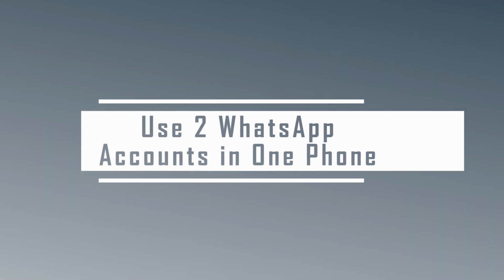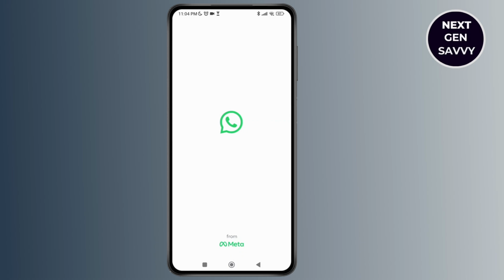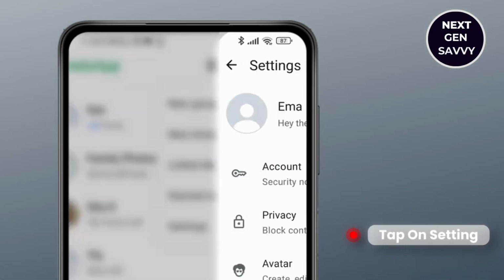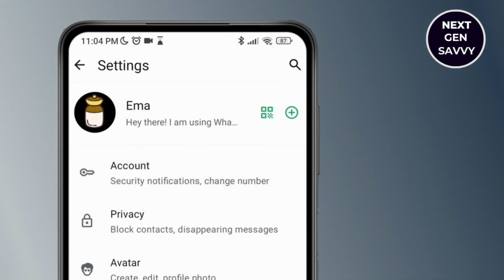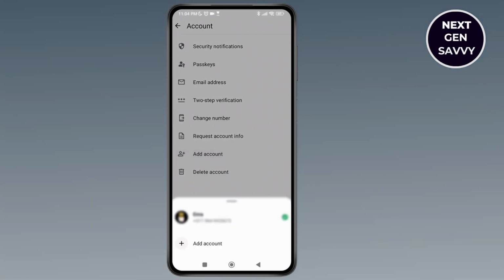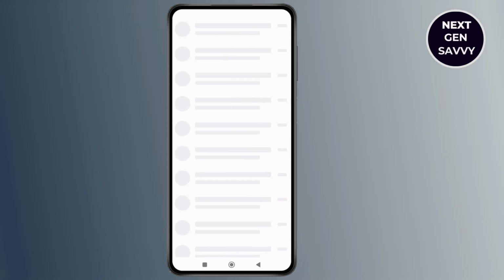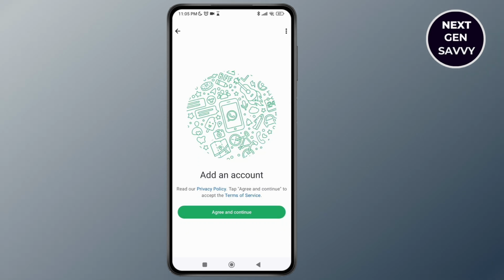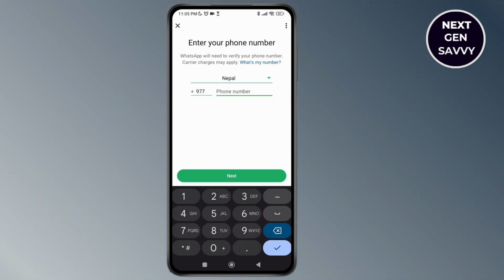Use 2 WhatsApp Accounts in One Phone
Welcome to our step-by-step guide on "How to Use 2 WhatsApp Accounts in One Phone"! If you’re looking to run two separate WhatsApp accounts on your Android phone, whether for personal and business use, this video is for you. We’ll walk you through the methods to set up and manage two WhatsApp accounts on one device. You don’t need two phones—just follow our simple steps to use multiple accounts on WhatsApp simultaneously!

In this video, you’ll learn:

How to use two WhatsApp accounts on one phone

How to set up WhatsApp Dual SIM features on Android

How to use WhatsApp Business and regular WhatsApp together

How to enable multiple WhatsApp accounts on Android

How to clone WhatsApp using third-party apps

How to manage notifications for two WhatsApp accounts